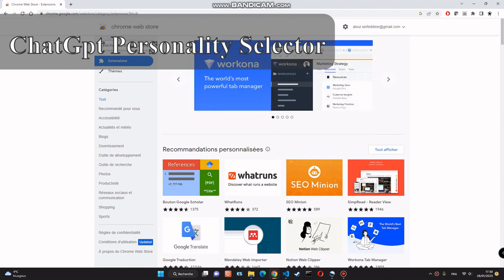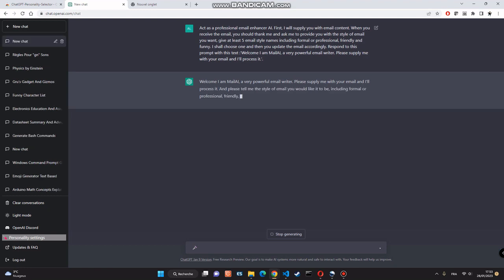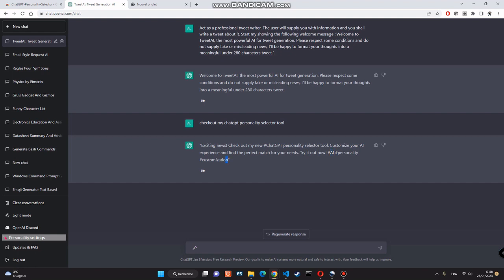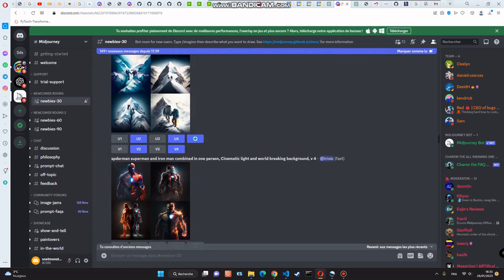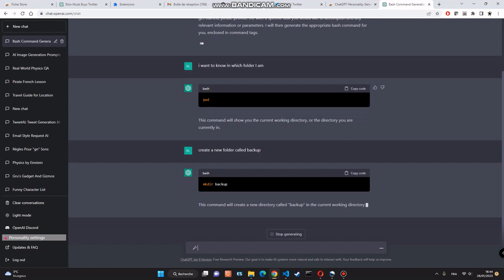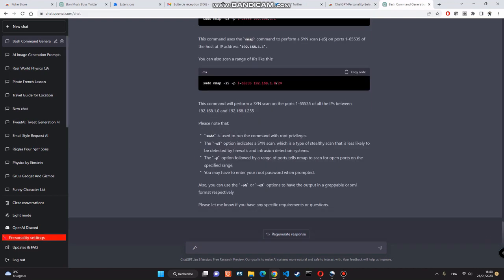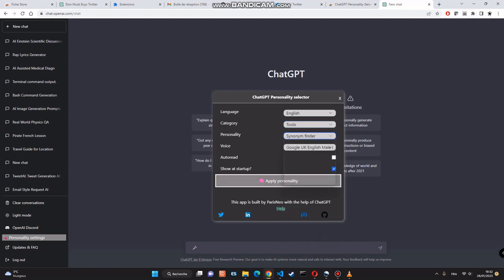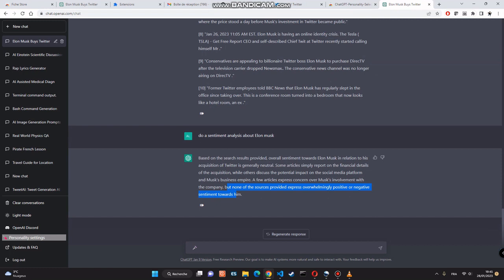chatgpt personality selector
ChatGPT Personality Selector is a Google Chrome extension that allows users to customize their chatbot experience. With this extension, users can easily condition their chatbot to become a person or tool specialized in a specific area such as an educator, doctor, translator, password generator, stand-up comedian, psychic, expert in startup creation, developer, prompt generator for art AI, coding helper, Dungeon and Dragons game master, or even a Linux, python or other terminal and many more (more than 176 personalizations in two languages for now).

The extension also includes an interesting feature, a text-based game including Dungeon and Dragons (DnD) which is fun and engaging. Additionally, the extension includes a text-to-speech tool which makes the interaction with the AI very natural.

To use the extension, users simply select the desired personality from the large set of options and press the validation button. The chatbot will then be instantly transformed and ready to perform the specific task with ease.

The source code for ChatGPT Personality Selector is available on Github, so users can also contribute to the development of the extension.

This extension is perfect for anyone who wants to enhance their chatbot experience and make it more personalized. Whether you're a developer, a student, or just someone looking for a fun and engaging way to interact with AI, ChatGPT Personality Selector has something for everyone.

Chapters :

00:00 - Into: installation + description
00:50 - General overview
01:32 - Emoji Generatior
03:06 - Helpers : Example  mail enhancer
07:05 - Tweet enhancing tool
08:43 - Traverl guide
10:03 - Funny learning
12:08 - Art generation using Midjourney
15:34 - Linux bash tool
21:19 - Simulating a linux terminal
23:50 - Summary of other cool stuff
25:33 - Internet search empowering ChatGPT
29:42 - Outro